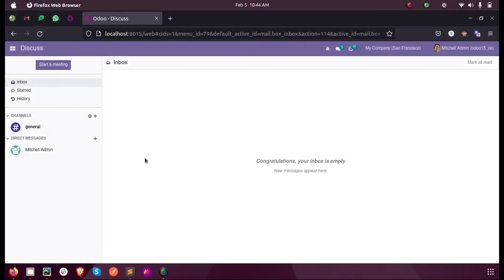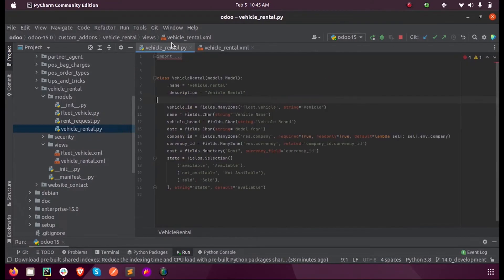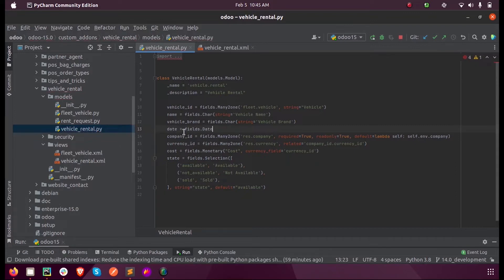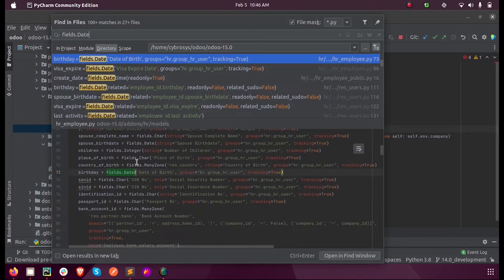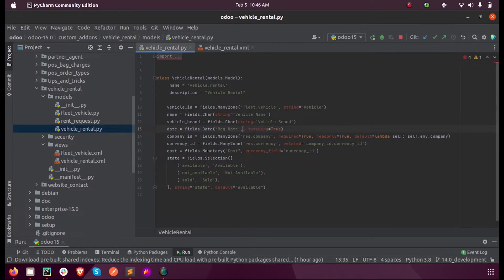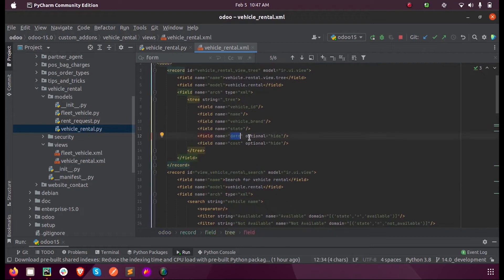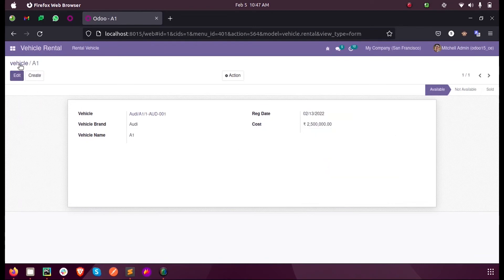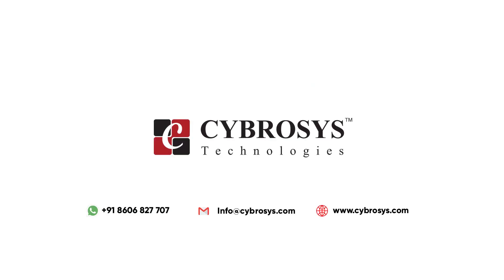How to Add a Field in Odoo15 | How to Add a Custom Field to the Model and Display | Odoo 15 Videos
In this video, we will be discussing how to add new fields to a model. To explain the video, we will take the model vehicle rental and see how one can add a custom field to the model and display the same in the vehicle form view.

Video Contents
00:10 Introduction
00:32 Add a field in the form

In this file, we’ll create our custom field to be added to the form view. It is very important that the field that needs to be added to the form view is present inside the form view.

In the .py file, we’ll inherit the model in which we are adding our custom field. In this case, we are adding a custom field to ‘vehicle.rental’ model in odoo.